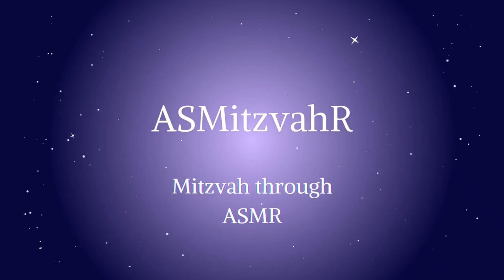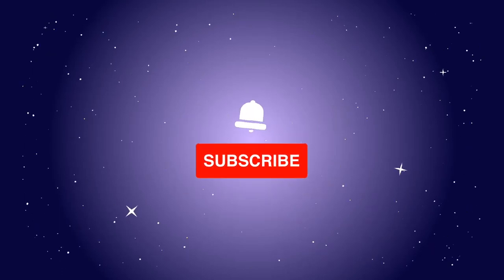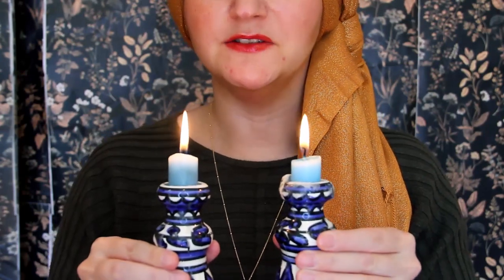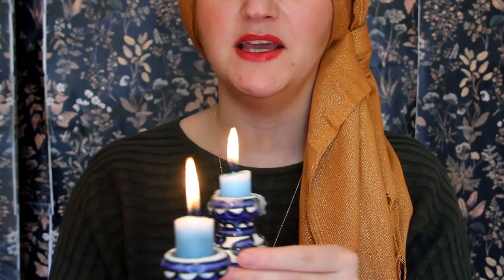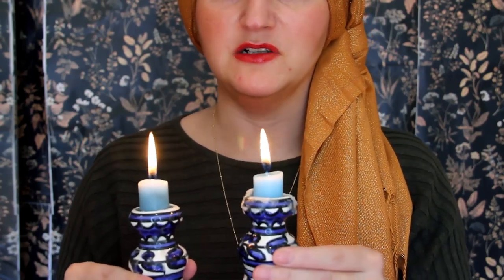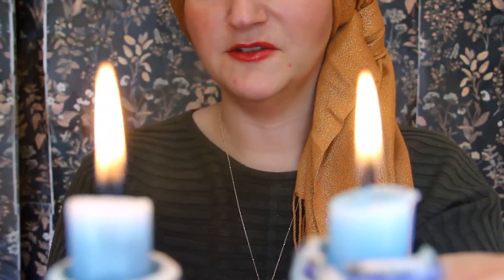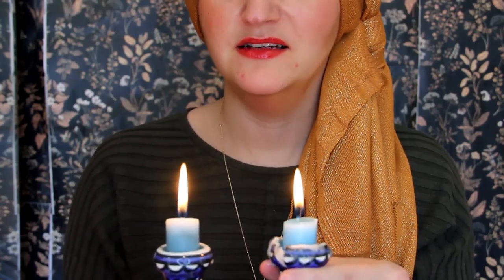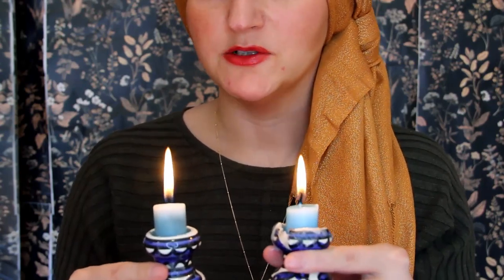Guided Meditation | Quieting the Noise | ASMR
Relax with this guided meditation. We will start by grounding ourselves, then doing a brief body scan, and then finishing with an imagination exercise. At 13:15 during the video, you will hear an overlay of my voice and sounds playing over each other. It may feel a bit intense, but I am hoping it will pay off with a great feeling of relief when it ends. This section is meant to mirror the feeling of not being able to quiet our own thoughts. I hope you enjoy!

00:00 Grounding Exercise
03:47 Body Scan
8:38 Guided Meditation